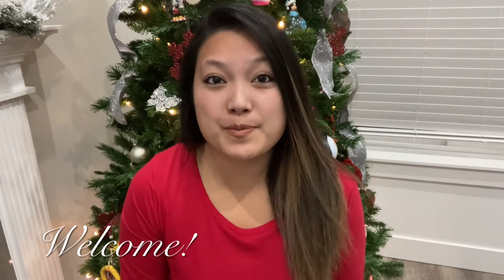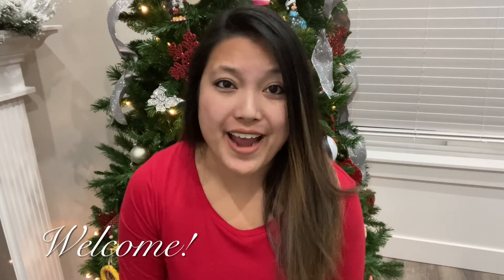How to Successfully Launch Your Home Baking Business | Avoid a Home Baking Business Fail! Ep. 34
Looking to launch your home baking biz successfully and without fail? I’m giving you some tips and ideas that I used!

Welcome to FAIL FRIDAY! Showing you all the fails and fixes you need to perfect your baking every Friday.

Here are my favourite baking essentials:
1. KitchenAid Stand Mixer (this one is my DREAM mixer)
2. A Set of Cake Tools:
3. Heatproof Spatulas
4. Edible Airbrush Machine AND Colours
5. Set of Edible Food Gel Colouring
6. Bench Scraper Set of Spatulas
7. Rolling Pin
8. GOOD Quality Oven Mitts
9. Cake Turn Table
10. Metal Piping Tips